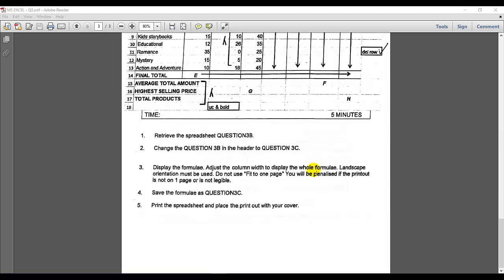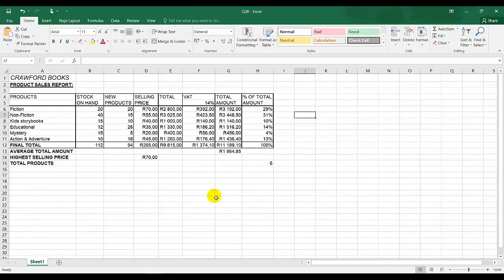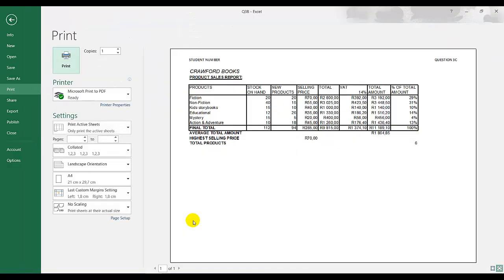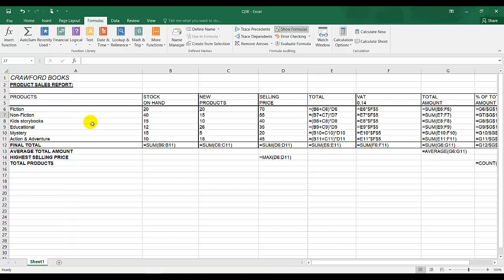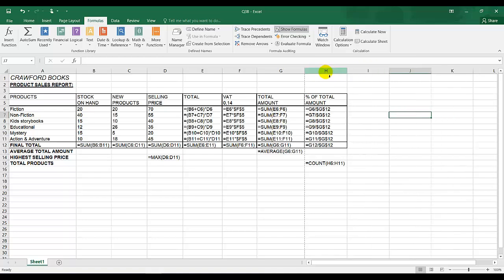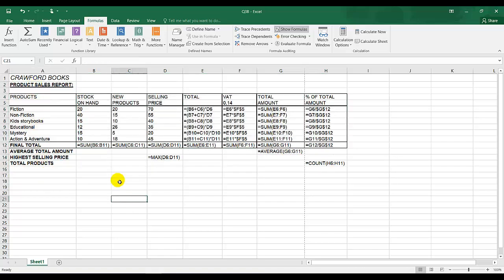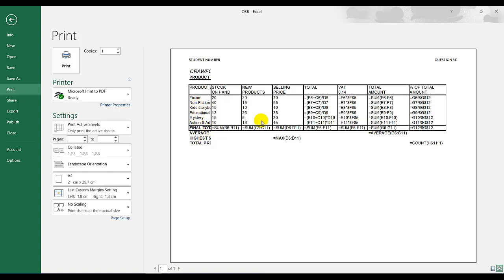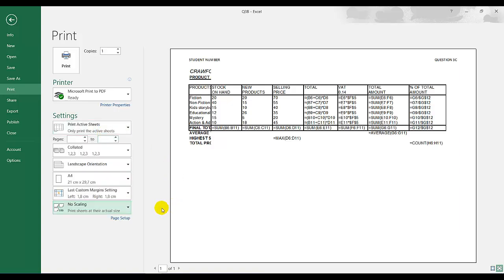Computer Practice N4 - QUESTION 3C SHOW FORMULA MS EXCEL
Question 3C
MS Excel - Show formula
Activities